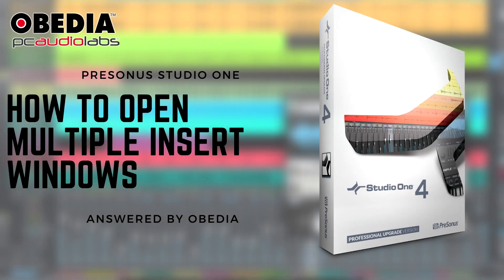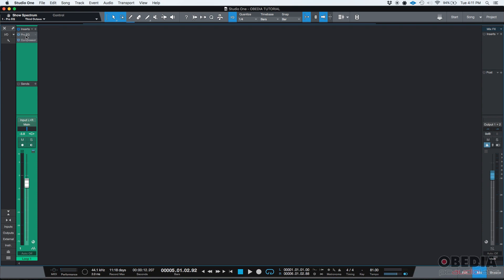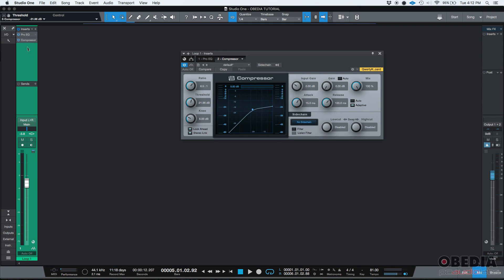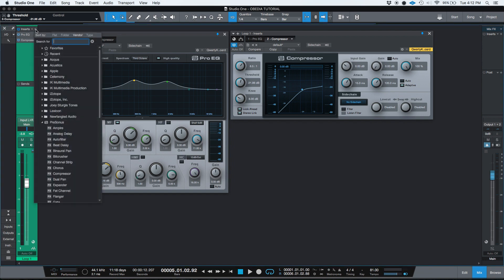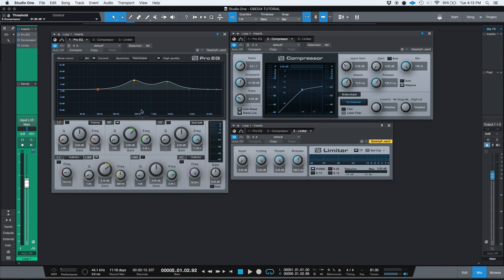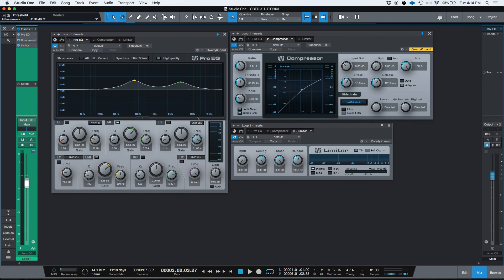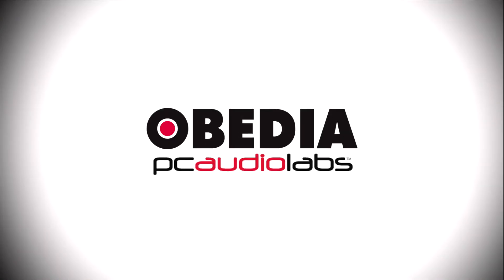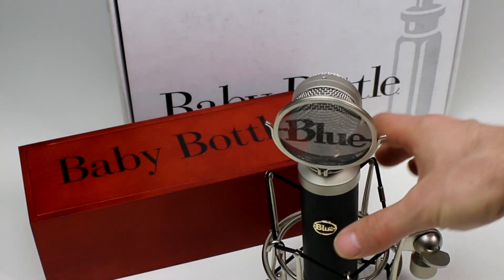How to open multiple plugin windows in Studio One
In this video, OBEDIA shows you how to open multiple plugin insert windows i  @PreSonus Audio Electronics  Studio One.